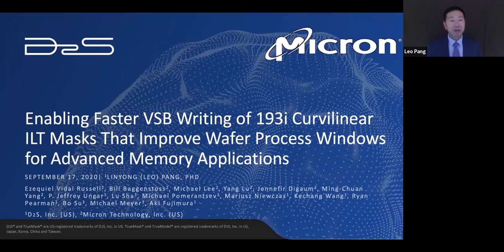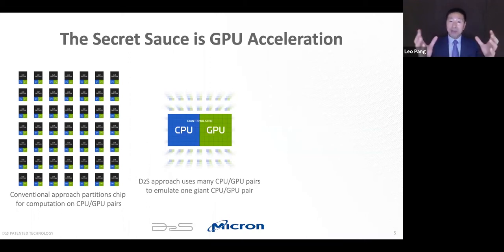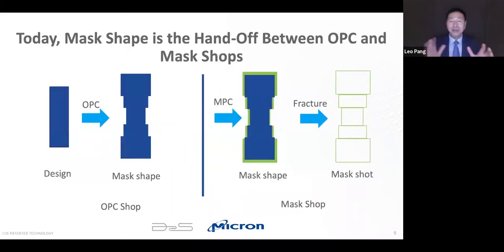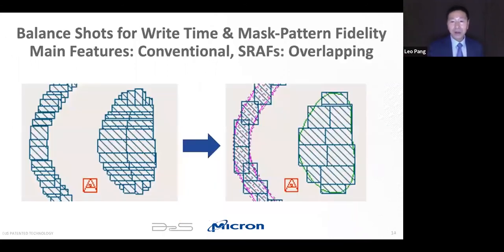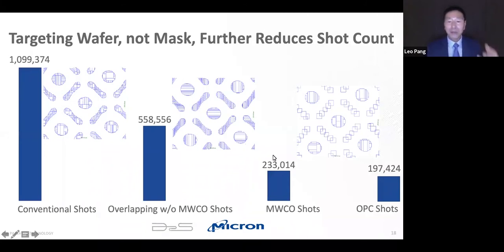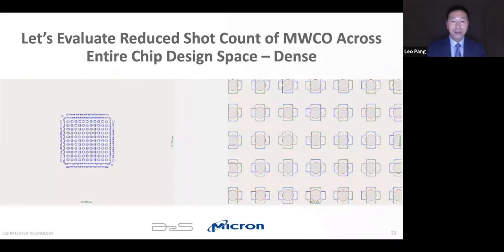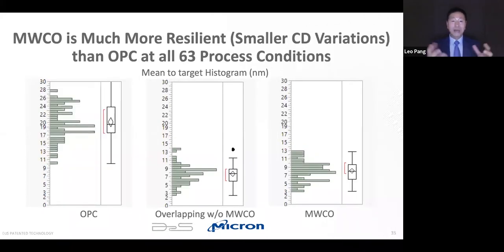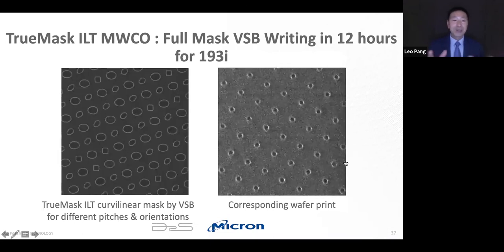Tech Talk – Leo Pang, D2S, Autumn Edition 2020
Leo Pang, chief product officer of D2S, presents the results of a joint paper with Micron Technology on how to enable faster variable-shaped beam (VSB) writing of 193i curvilinear inverse lithography technology (ILT) masks while improving wafer process windows for advanced memory applications.